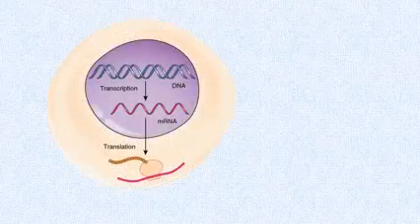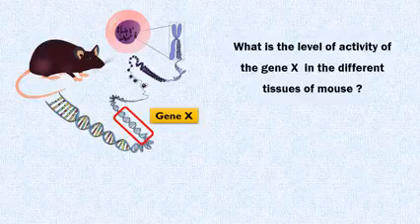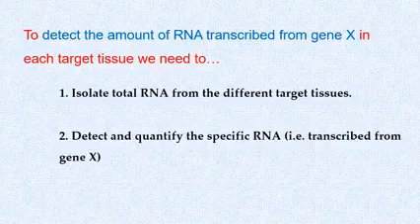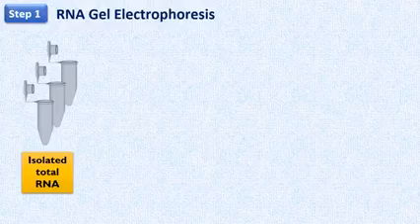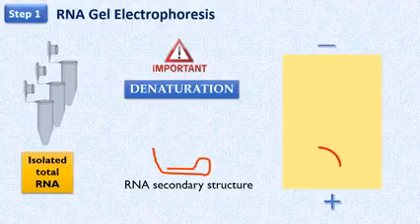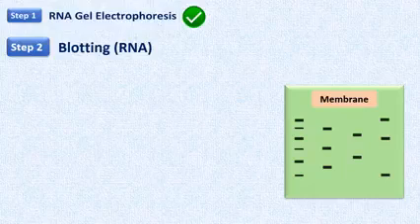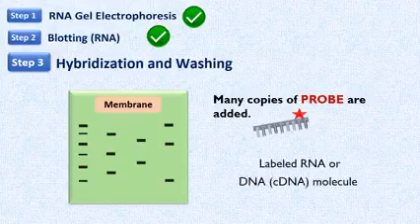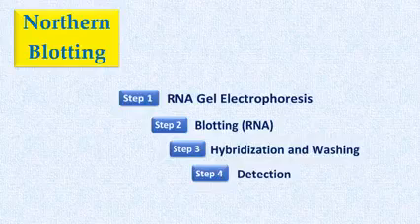Exploring Northern Blotting: A Fascinating animation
Have you ever heard "Northern Blotting"? If not, it is time to take alook at this animation.
: Dive into the world of molecular biology with this captivating animation on Northern Blotting, a powerful technique used to study gene expression. Uncover the principles, steps, and significance of Northern Blotting as you watch this informative video. Whether you're a student, researcher, or simply curious about genetics, this animation is a must-see!